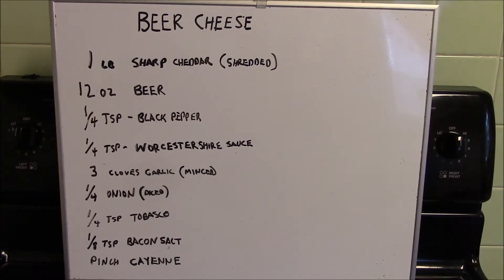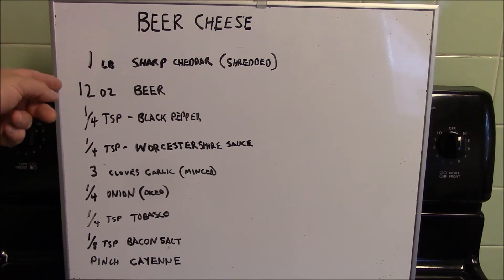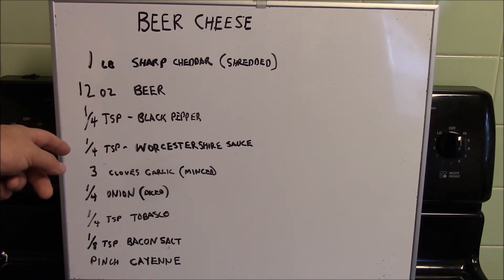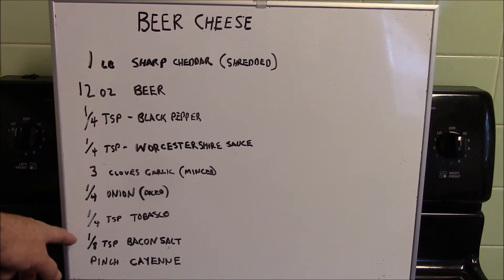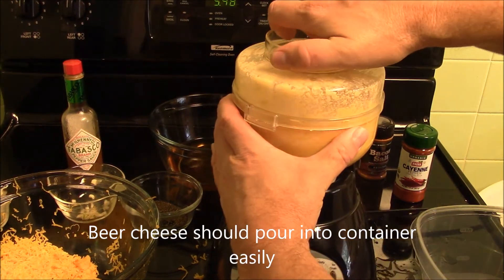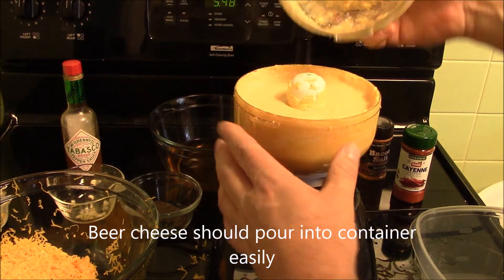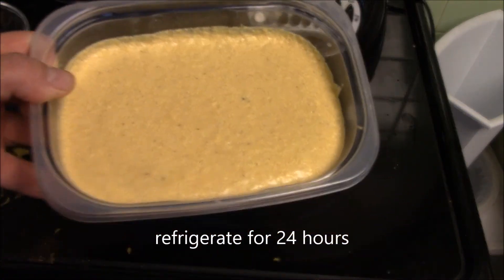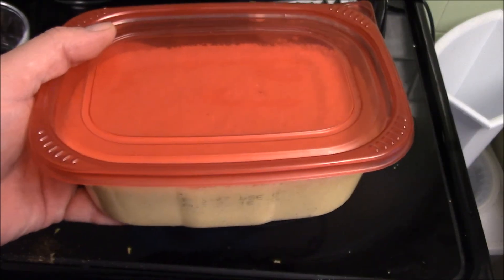Cooking with Survivalcomms - Beer cheese for Derby Day 2017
Quick video sharing a beer cheese recipe given to me long ago.  Flavorful cheese spread for cocktail hour. Give it a whirl at your Kentucky Derby party